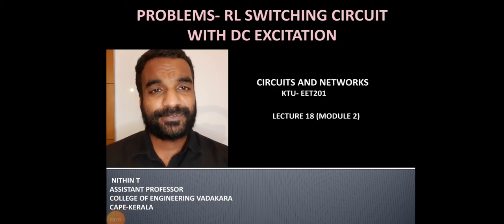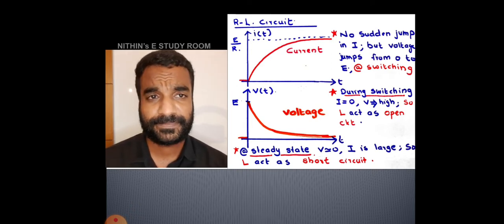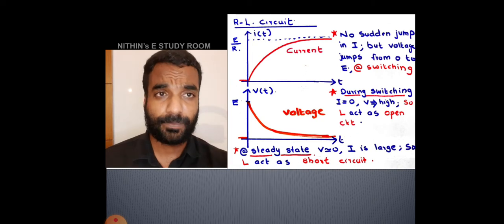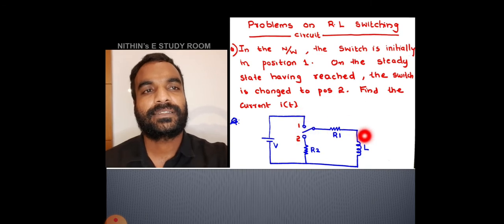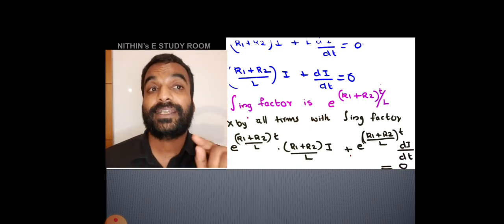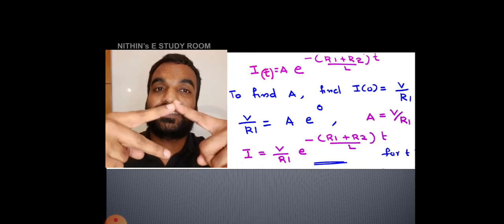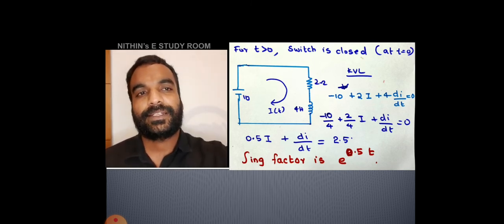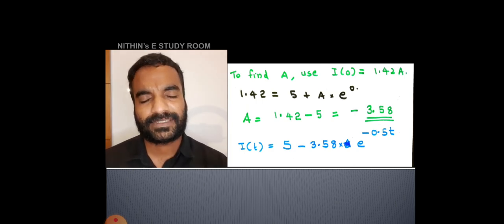RL switching circuit with DC- Solved Problems. Circuits &Networks (KTU EET201) LECTURE 18. MODULE 2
Video deals solved problems on RL switching circuit where a DC excitation is given.